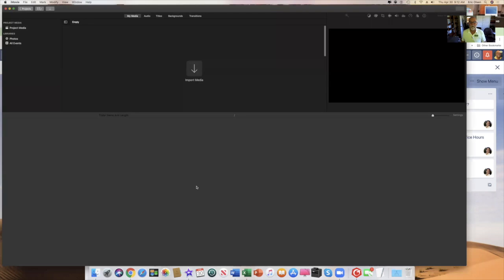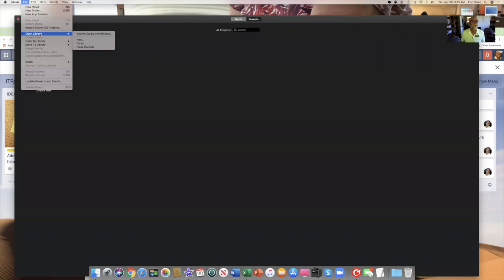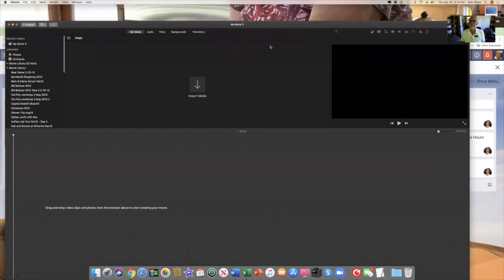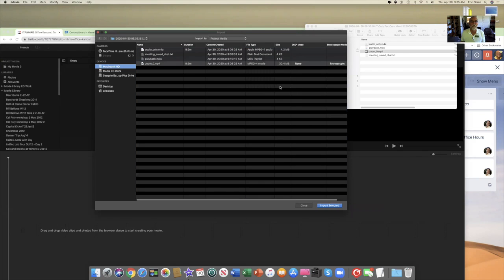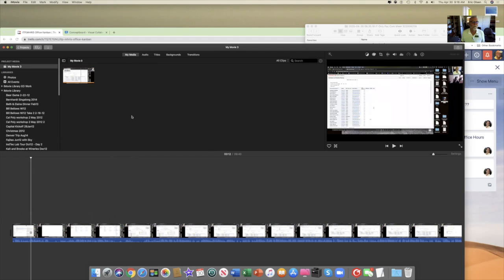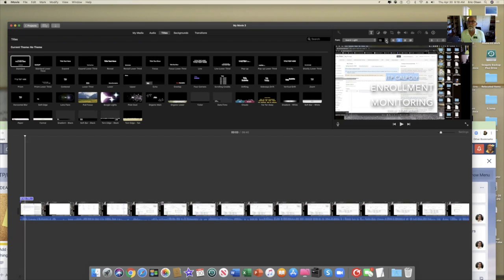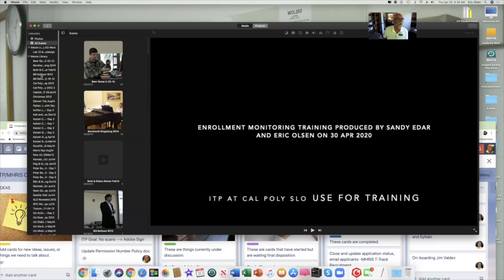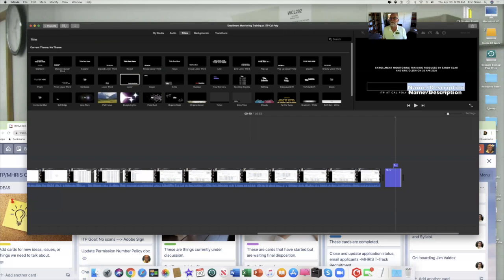iMovie Creation Training Apr20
This video is about iMovie Creation Training Apr20.  Created by Eric O Olsen at Cal Poly 30Apr20.